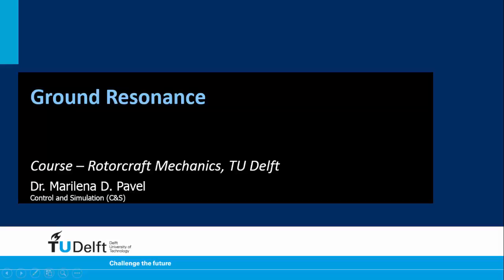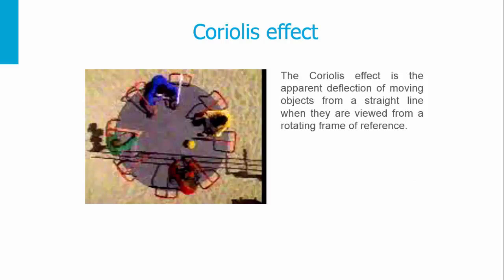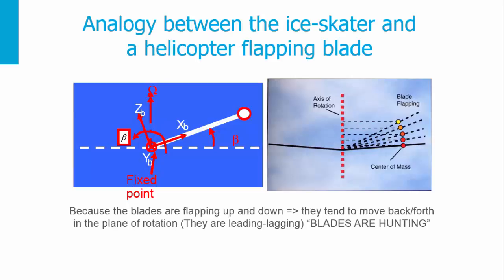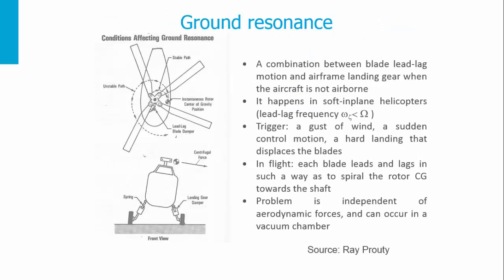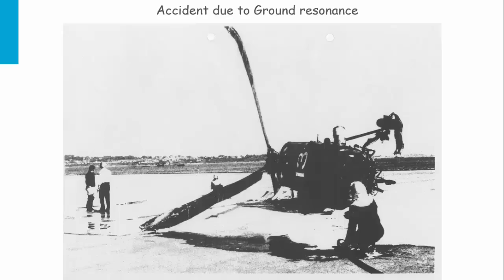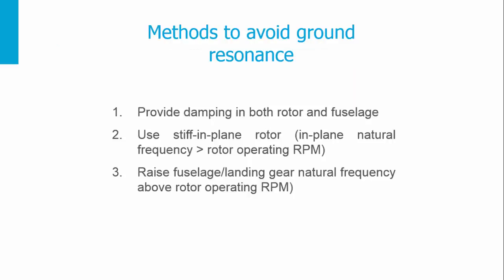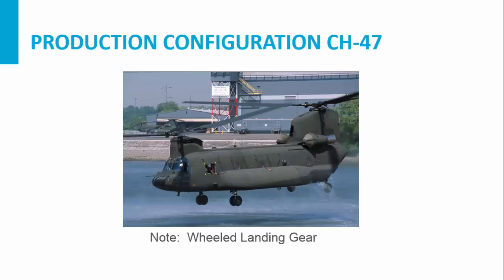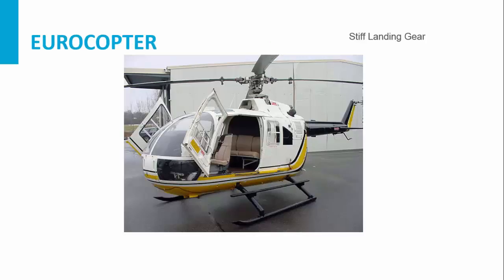W7 L14 P2 ground resonance